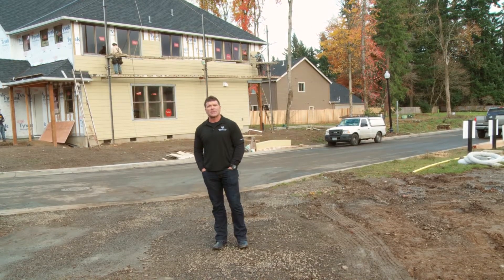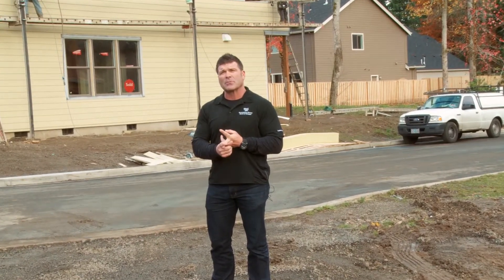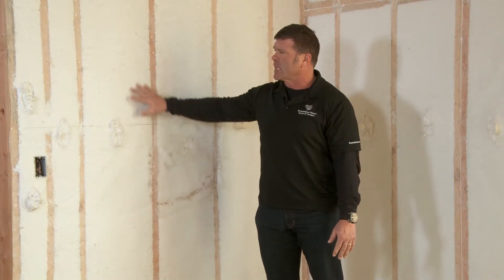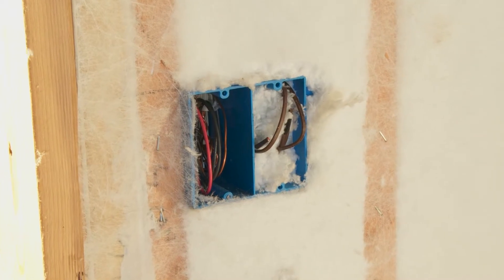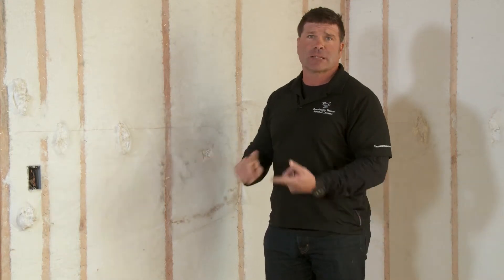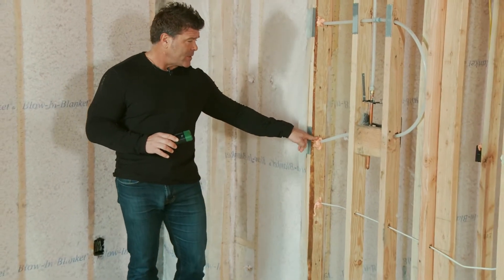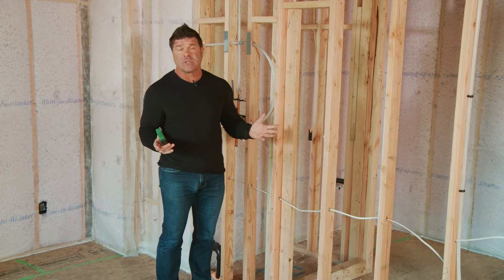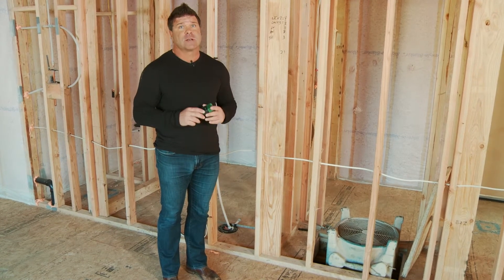Renaissance Homes Video 10 - Insulation & Moisture Test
Renaissance Homes' President Randy Sebastian continues the construction video series with Video 10 Insulation & Moisture Test.

Transcript:

Intro
Hi, I'm Randy Sebastian, President of Renaissance Homes. We're doing a video series to explain to you guys exactly why Renaissance Homes are built better than any other builders and then detail the construction process of what we do to build you the most energy efficient, best built home in Portland. We're in fact the number one LEED builder in the state, no other builder builds as many LEED certified homes as we do and there's a reason for that: Renaissance Homes are just built better. So I want to show you guys exactly what we do.

Here we are in a home that's just been insulated, drywall will go on next but this our Polar Blanket insulation. We are one of the only builders in Portland that uses Polar Blanket. And what it is, is it's a blown fiberglass. You see the cut right here in the cheesecloth? They have a hose they blow it in and it spreads to the wall cavity and just packs it tight. If there are electrical boxes or plumbing pipes or anything it packs around it gives us a complete R-23 insulation in the walls.

We're seeing energy bills in the $80 a month for 2600, 2700 foot homes. That's electrical and gas in the winter so our homes are very efficient. In fact, this spring our home on 20th and Hawthorne won the best energy efficient home built in the city. It won the performance score for earth advantage. So the way we build standardly beat all the other builders.

Here we are just for drywall. Our Polar Blanket's in, all the air infiltrations have been caulked and stopped. In addition to that as you know we use all kiln dried lumber. We start with less moisture with the kiln dried lumber then we also dry it out I'll talk about that in a little bit. We have a moisture meter, we make sure that the home is at least eighteen percent or drier before we put sheetrock in. How we get that is we use a dehumidifier and these big fans and it takes about two weeks to completely dry a home out but since we've doing that we've eliminated nail pops, corner pops, and squeaks. So, I mean, are homes are rock solid.

Outro
Thank you for joining us today. You can go to our website Renaissance-Homes.com for more information.